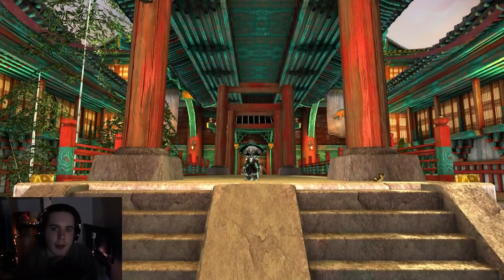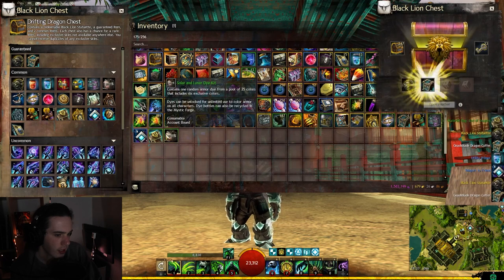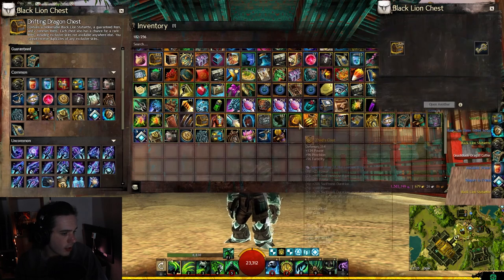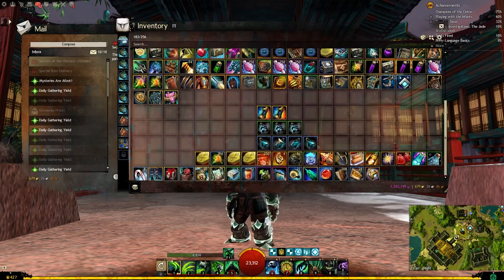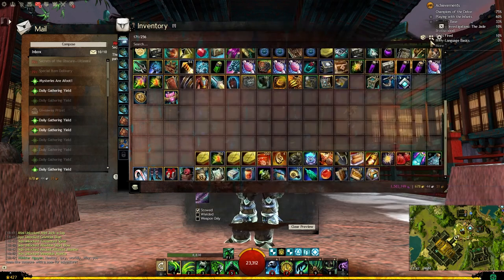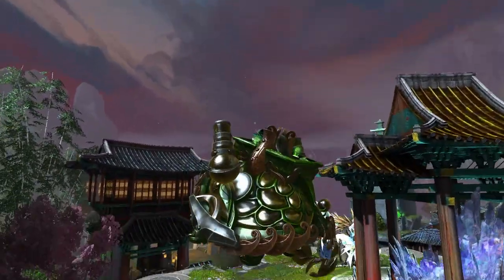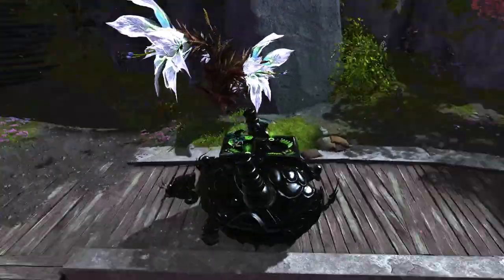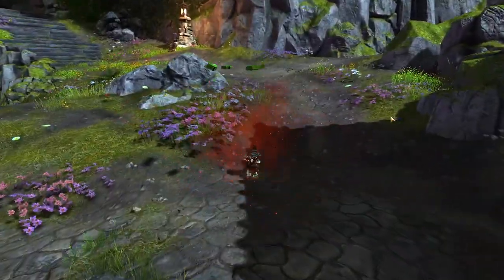Guild Wars 2 - Opening 27 Drifting Dragon Chests & Jade Tech Siege Turtle Demo!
This week we have the new Drifting Dragon Black Lion Chest and the new Jade Tech Siege Turtle(1,600 gems)

Timestamps:
Intro/Chest Loot: 0:00
Opening 27 Drifting Dragon Chests: 1:09
Chest Loot: 3:10
Jade Tech Siege Turtle: 6:07
Dye Channels: 7:54
Roundtail Dragon Jade Bot: 9:32
Sylvari: 10:53
Human: 11:34
Norn: 12:29
Charr: 13:26
Outro: 14:08